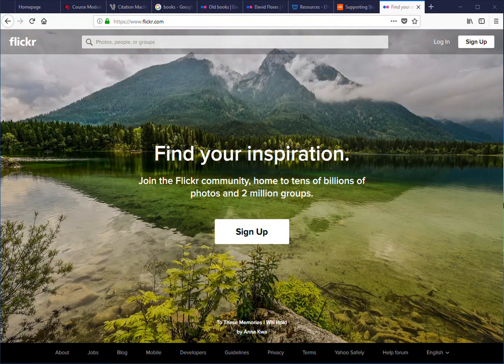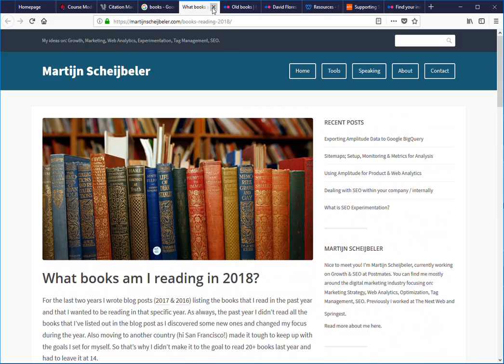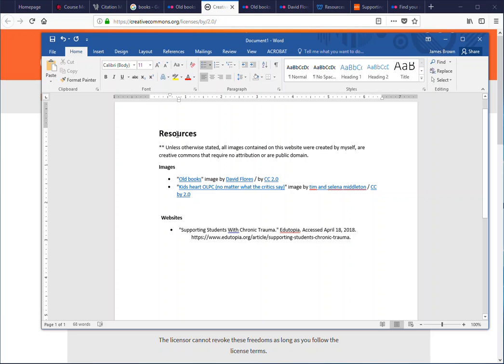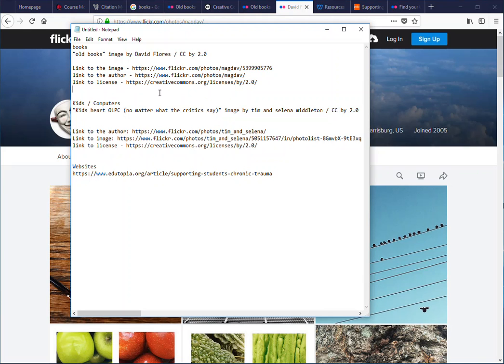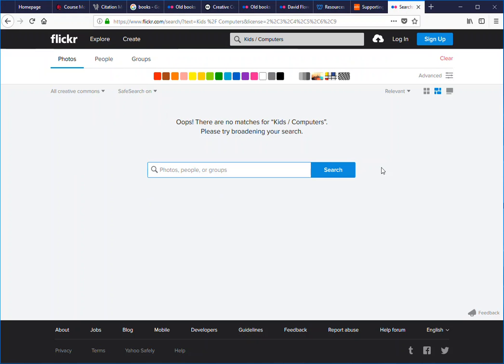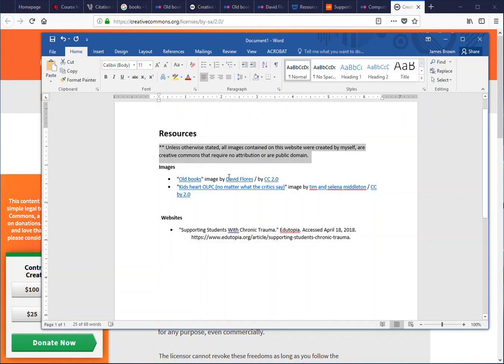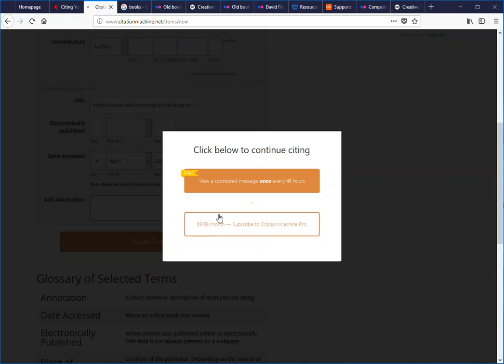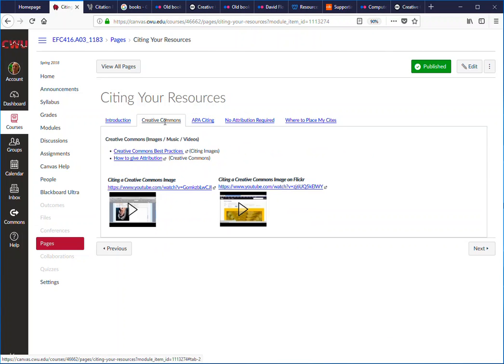Finding Images and Citing Resources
You will also learn how to cite websites with APA Style formatting.